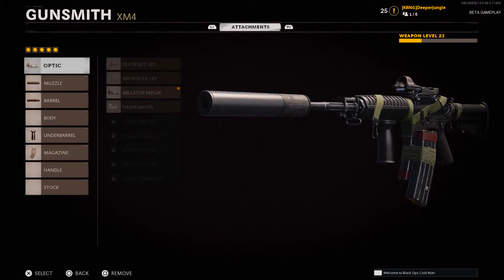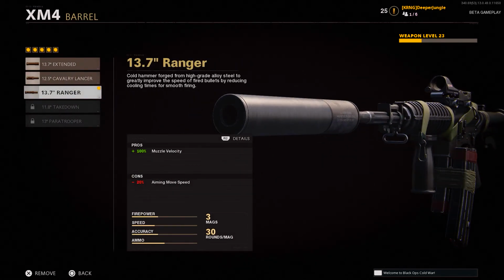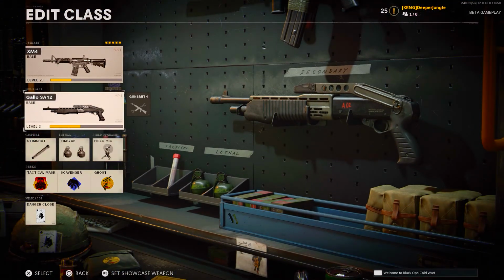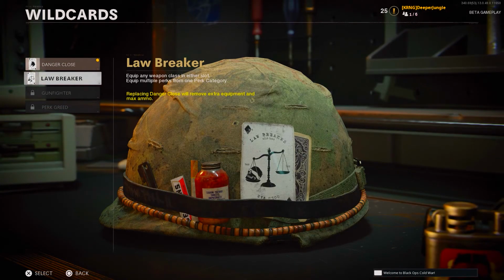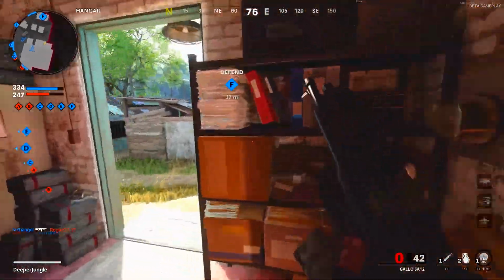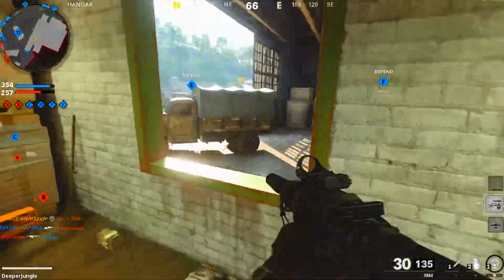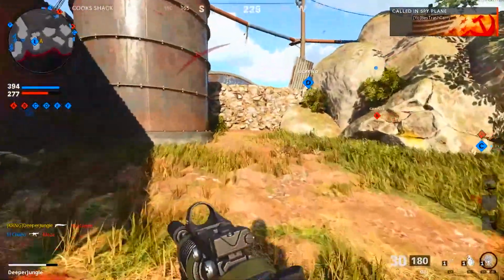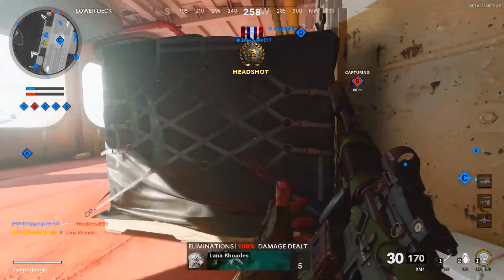the ZERO RECOIL "XM4" Class Setup! (Best XM4 Class Setup) - BLACK OPS COLD WAR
Hello everyone and welcome to today's video!  In this one I will showcase the absolute best class setup for the XM4 assault rifle here in the Call of Duty Black Ops Cold War beta.  Note this is episode 1085.  Enjoy!

On this channel I upload Call of Duty videos on Modern Warfare.  I’ve been making videos since April 2015, and since then I have uploaded over 1,000+ videos.  I hope to see you around!

-Deeper Jungle